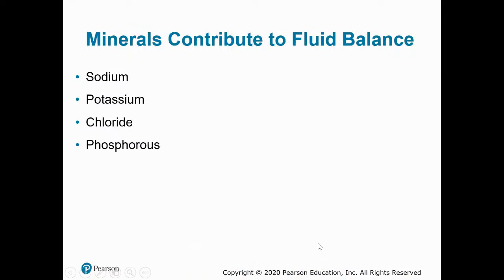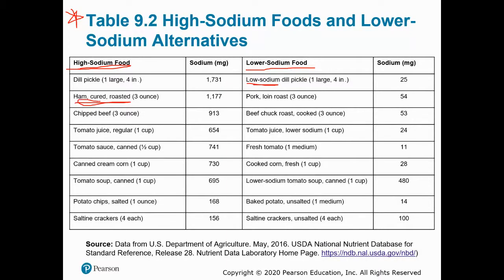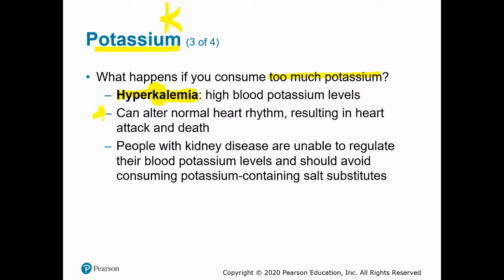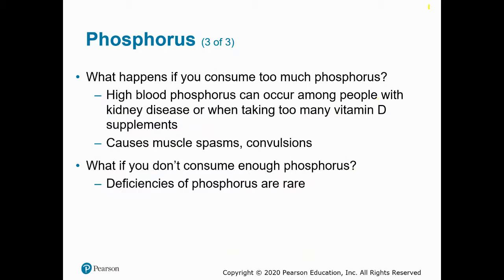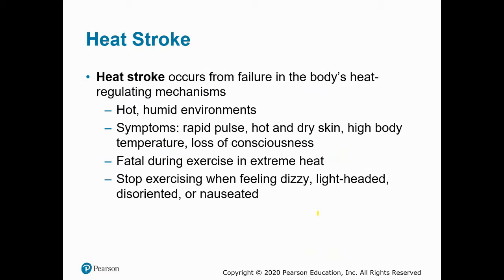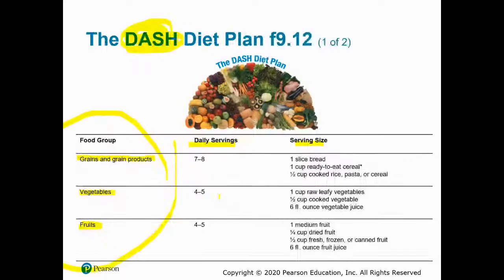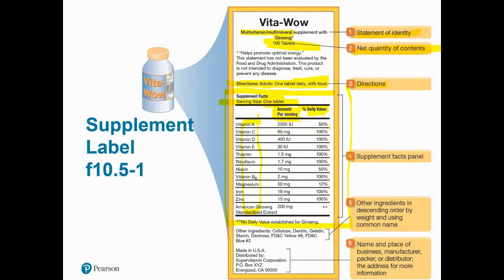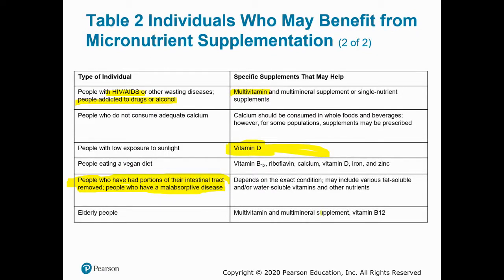Lecture Chapter 9 Part TWO